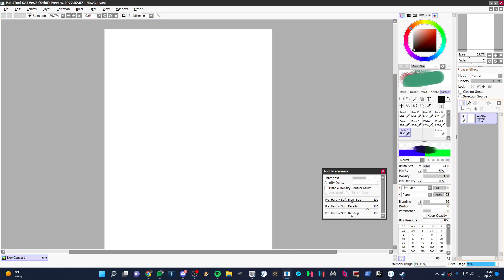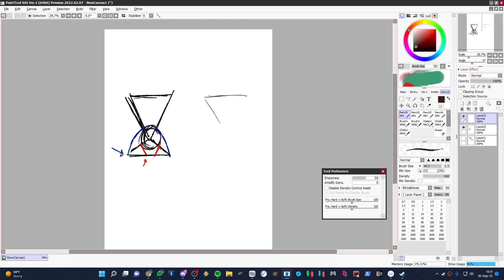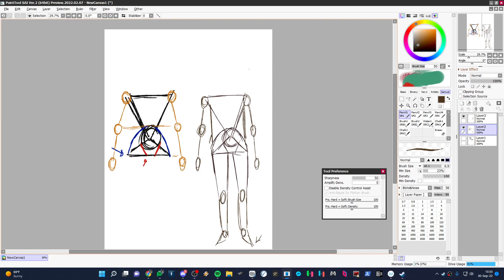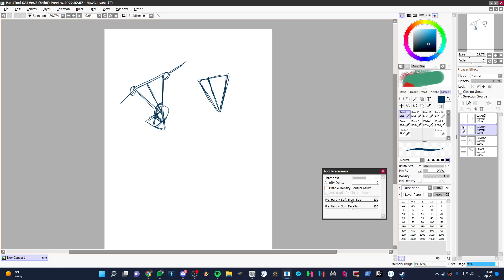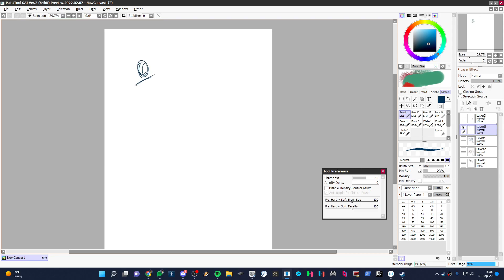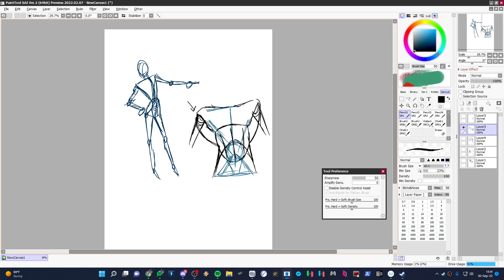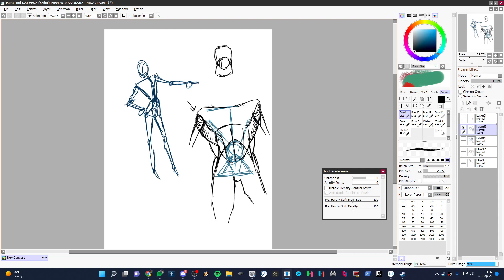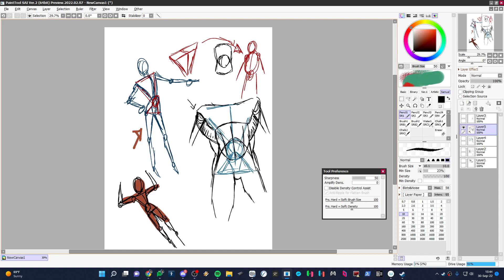How YOU Can Draw Characters FAST 🔥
Does drawing a human figure annoy you? Do you find it overly complicated? Let me show you a very simple way that I draw the human figure!

If you have any questions or need anything clarified let me know because I would love to get better at showing people how to do this so as many people can have art accessible to them as possible!